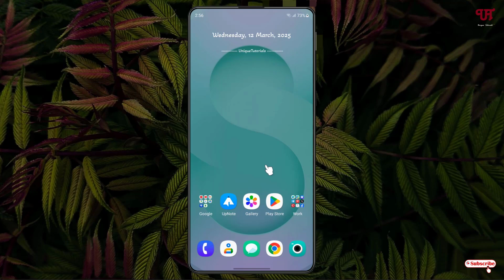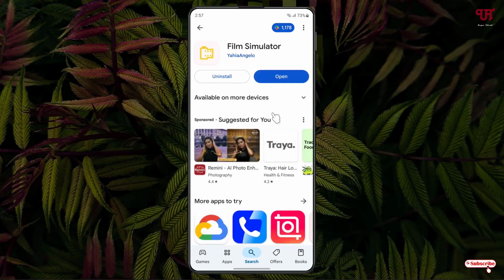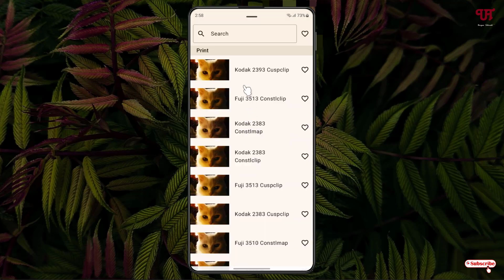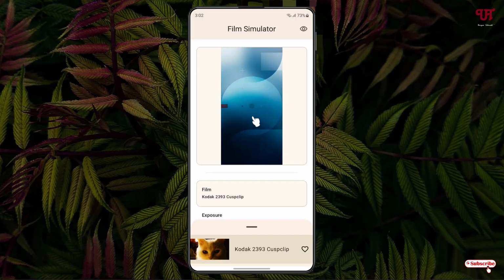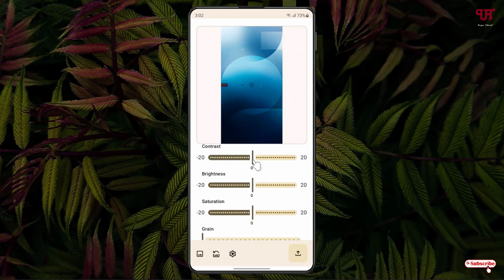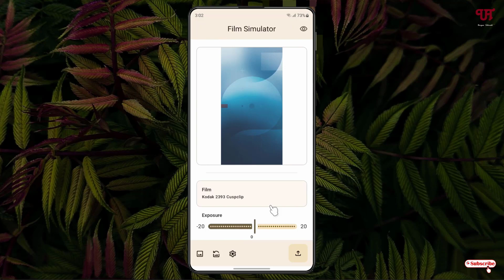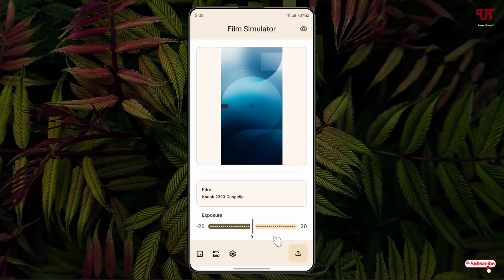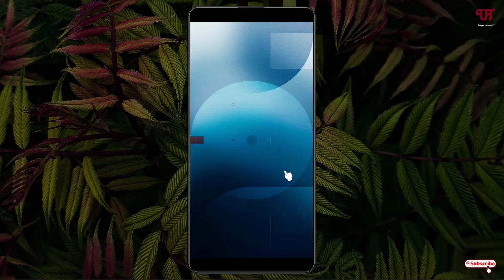How to add Film Stocks Styles Filters on any Images in Android Smartphones and Tablets ?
This video tutorial is all about How to add Film Stocks Styles Filters on any Images in Android Smartphones and Tablets.